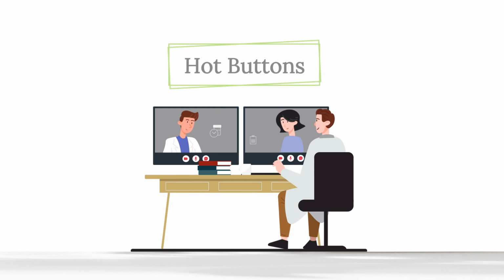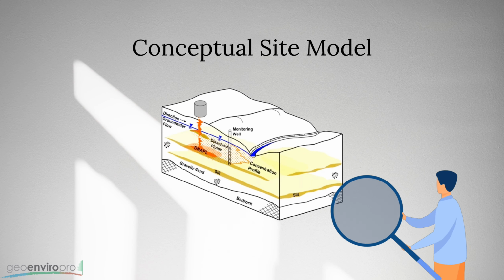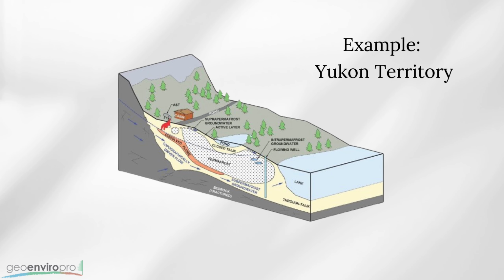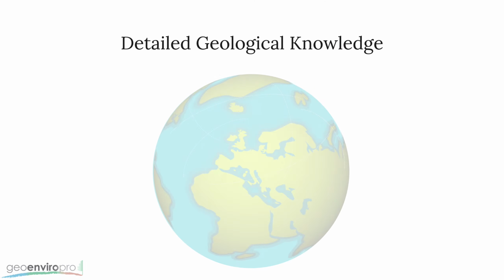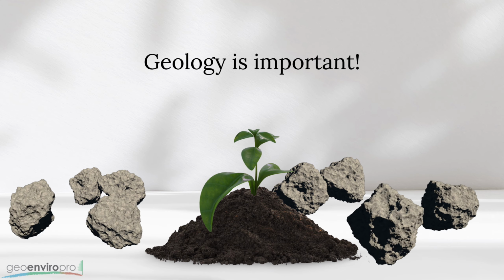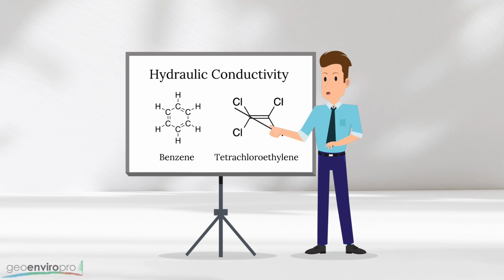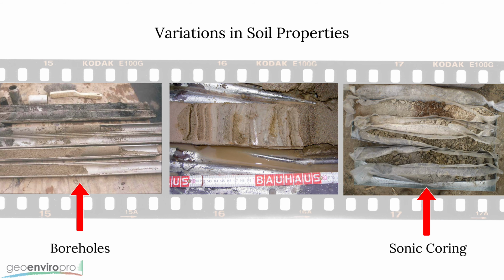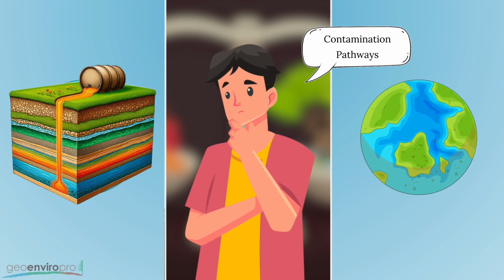Understanding Contaminated Sites: The Role of Geological Knowledge | GeoEnviroPro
🌿 Welcome back to another insightful GeoEnviroPro talk! In today’s discussion titled "Hot Buttons" we delve into the complexities of the Conceptual Site Model (CSM), focusing particularly on its geological aspect. Before we get going, why not join GeoEnviroPro today for access to a wealth of professional seminars, workshops and on-demand courses

 🌍 In today's episode, we explore how and why understanding the Conceptual Site Model is crucial for unraveling contaminated sites and developing effective remediation strategies.🕵️‍♀️🔍

Creating an effective conceptual site model is a collaborative effort, starting with initial assumptions, evolving with field data, and improving with professional judgment and interpretation. Thank you for joining us on this journey through Hot Buttons. This summary only scratches the surface of our ½ hr free webinar.

🎉 Join our exclusive membership program for unlimited access to webinars, discounts, and more for just $15 a month or less!

📋 A Conceptual Site Model (CSM) serves as a 3D representation of site conditions, providing critical insights into sources, release mechanisms, and pathways of contamination. It evolves with each discovery, aiding in visualizing the unseen geological conditions beneath us.

🔍 Using an example from the Yukon Territory, we explore how a leaky diesel tank infiltrating the ground interacts with elements like permafrost and talik, illustrating the contamination path. However, accuracy in representing the subsurface relies heavily on detailed geological knowledge.

Understanding the subsurface entails examining surface geological features, drilling boreholes, and characterizing sediment layers. Geology encompasses more than just rocks and soil; it involves understanding how stratigraphic features interact with contaminants. Different layers, from sands to fractured bedrock, possess unique properties affecting contaminant movement and spread.

Data interpretation from tools like sonic coring and cone penetrometers provides depth and detail to our model, revealing subtle variations in soil properties crucial for understanding contaminant behavior. Processes like river deposits and glacial lakes shape our understanding of subsurface conditions and contamination pathways.